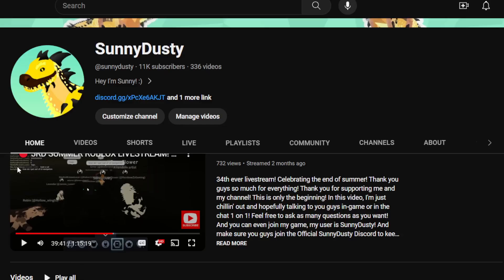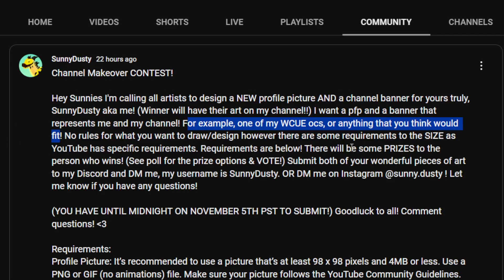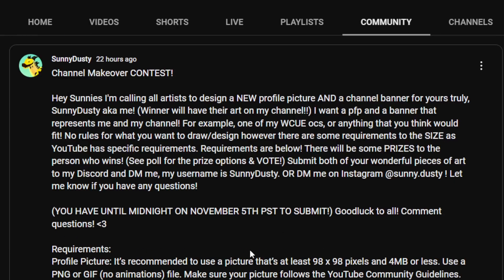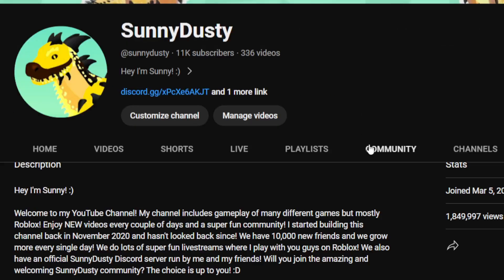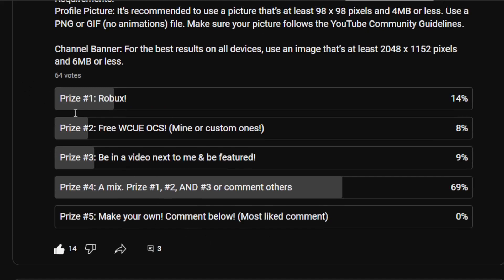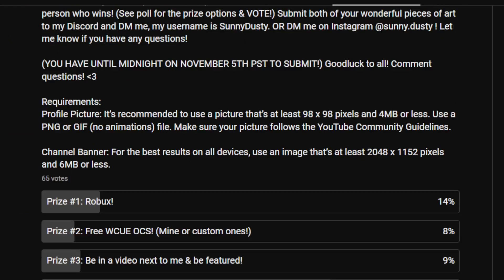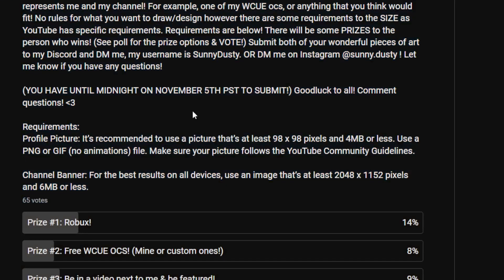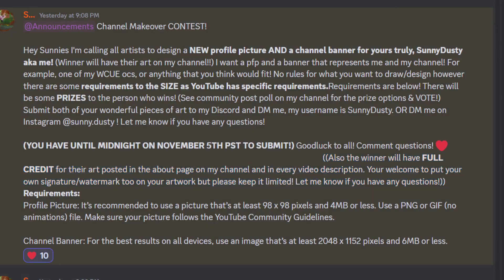CHANNEL MAKEOVER ART CONTEST DETAILS!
Hi Sunnies! I'm calling ALL artists to help design my NEW profile picture AND channel banner! Aka, when to submit, the deadline, what to draw, the image size, and more! Winner will have FULL credit for their work! :D Good luck to all!

Discord Username: SunnyDusty

Instragram Username: sunny.dusty

\\EXTRA INFO//

Username: SunnyDusty
Pronouns: She/her
Visit the about tab on my channel for more!